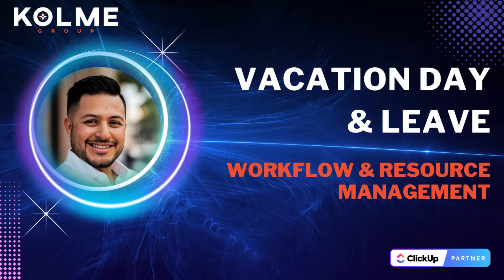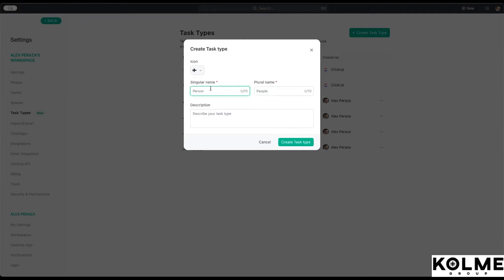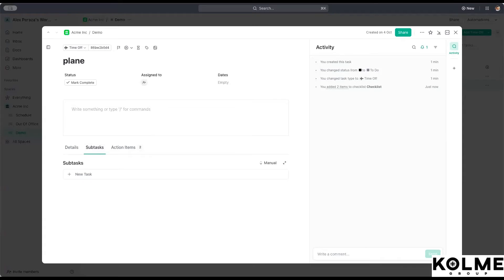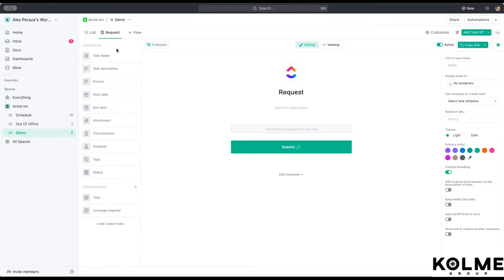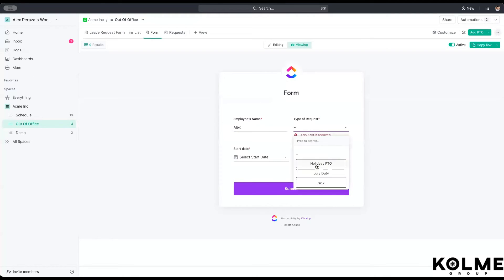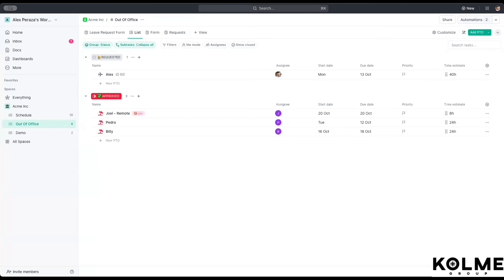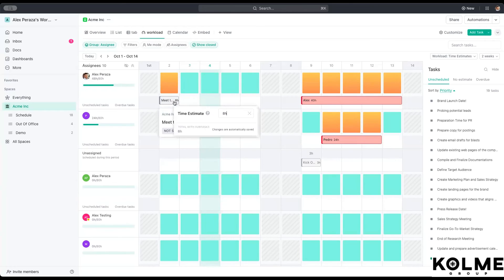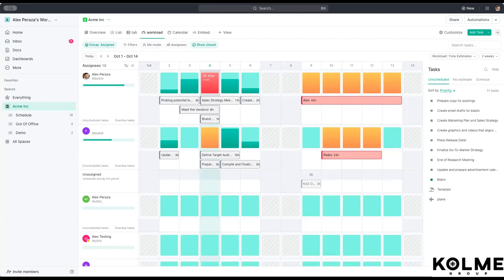ClickUp Workflow & Resource Management Vacation Day & Leave Configuration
Leave & Resource Management Made Simple!

Step 1: Define Your Vacation Processes
The first step in creating a successful vacation day management system is understanding your organization's unique vacation request and approval processes.

🤔Consider what happens from the moment an employee requests time off to the time they return to work. This may include tasks like notifying teammates, arranging coverage, or scheduling important milestones.

✅Identify these processes and think about how they can be integrated into ClickUp using automation and templates.

Step 2: Create a Vacation Task Type and Template
In this step, we'll create a vacation task type and a template that employees can use for time-off requests. Here's how:

🚀 To begin, access List Settings, where you can navigate to Default Task Type. Create a new task type, such as "Vacation," and choose an appropriate icon, like a plane, to represent vacations. Also, specify the naming convention and include a clear description for reference.

📋 Then, create a template for future use, adding any necessary custom fields or checklists tailored to your specific processes.

Step 3: Create a Vacation Request Form and Set Up Notifications

📝 Now, it's time to create a form for employees to request vacation days easily. With ClickUp's forms, you can effortlessly design and personalize a form that caters to your organization's specific needs. By adding fields for the employee's name, start and end dates for the requested time off, and the type of request, you provide a structured and efficient way for your team to communicate their time-off needs.

🔎ClickUp's forms not only enhance the clarity and ease of submission but also enable quick access for team members, making the entire process smoother and more organized. By creating a user-friendly request form, you streamline the process and make it simpler for employees to request time off.

🔗Also, ClickUp's form links can be strategically placed in various locations to streamline the vacation day and PTO request process. Whether it's on your company's intranet, internal communication platforms, or directly within ClickUp itself, the accessibility of these form links ensures that employees can easily submit their requests from any location, fostering a seamless and efficient process for managing time off.

Step 4: Automate Capacity Management

🤖 In this step, you'll supercharge your workload management! Start by creating a dynamic workload view that tracks individual and team capacities. Customize it to fit your organization's unique needs, whether you need a weekly overview or a different time frame. Then, assign tasks confidently, considering each employee's capacity to ensure a balanced and efficient workflow.

🛠With these automated tools, you'll be equipped to manage workloads effectively, ensuring that your team operates at peak performance while accommodating their well-deserved time off.

🎯 By using this streamlined four-step process and ClickUp's features, you'll efficiently manage vacation days, ensure proper coverage, and keep your team organized.

Remember, ClickUp can be customized to fit your specific needs.